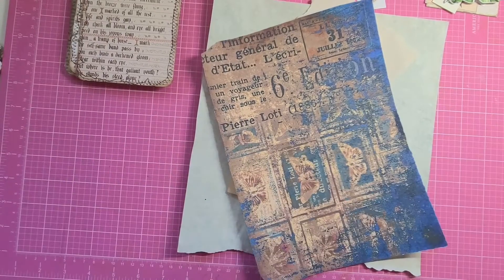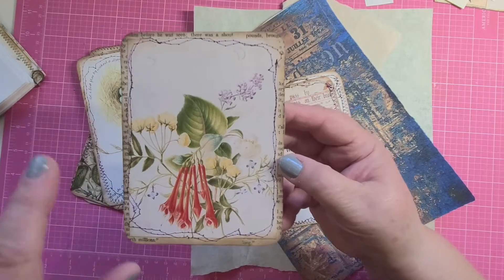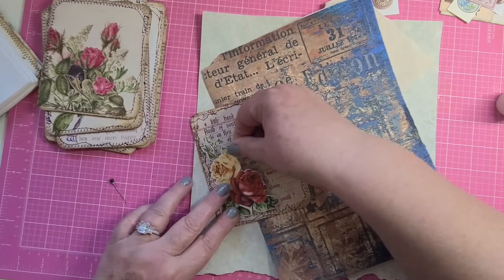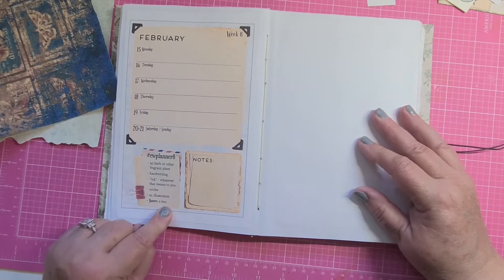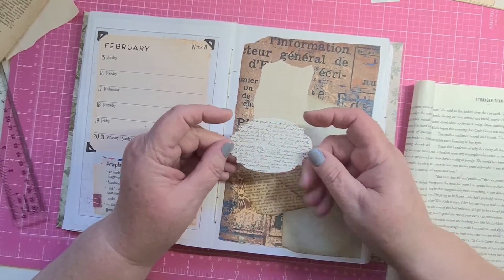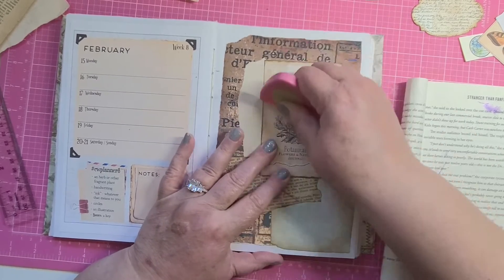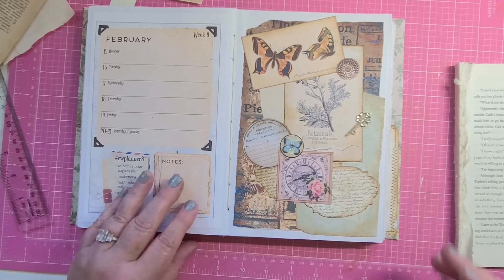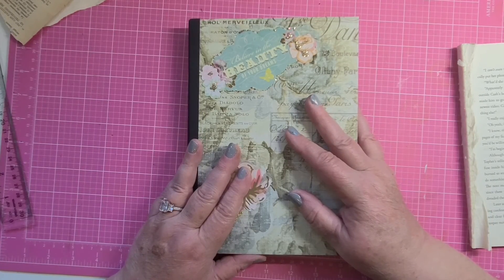Margaret Miller WK 8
Don't let trying to be perfect get in the way of being creative.

See my story in the Foxy Rag issue #2 by Traci Fox, her shop

Happy Mail